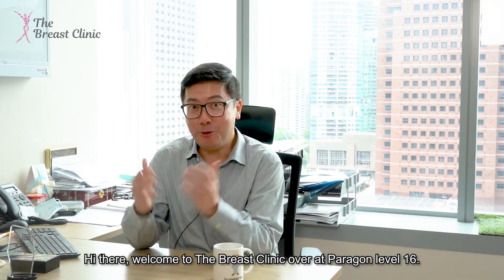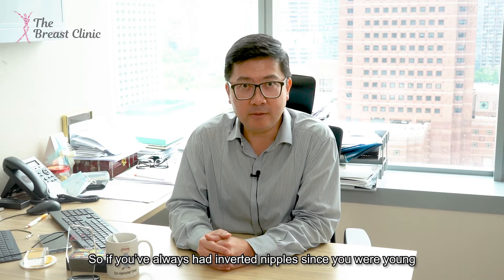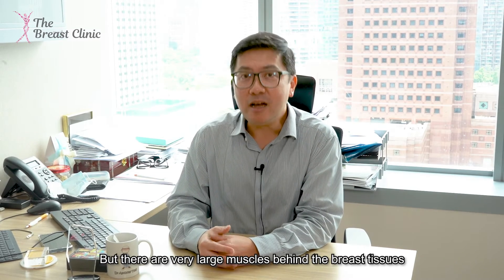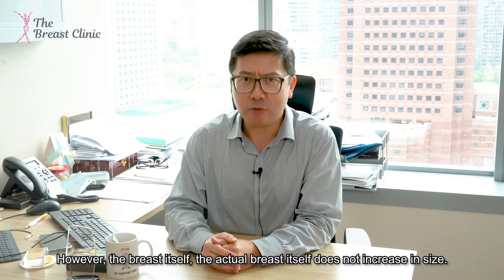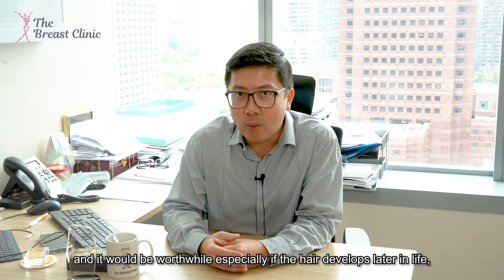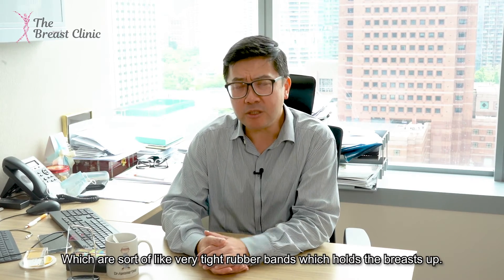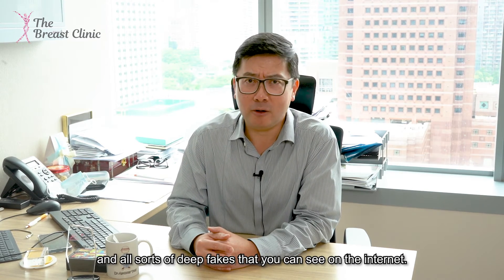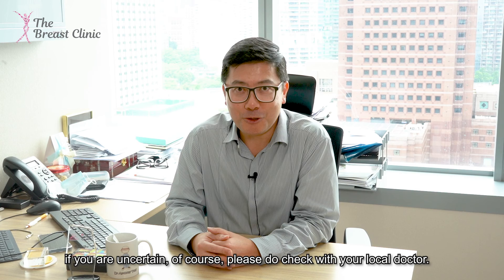Spotlight on Breast Health | Everything You're Too Afraid to Ask Your Doctor About Breast Health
When it comes to breast health, are there certain concerns you have but are too scared to ask your doctor? Fret not as in this video, Dr Tang addresses various questions you might be uncomfortable asking your doctor!

For more info on breast health, you can visit thebreastclinic.sg.